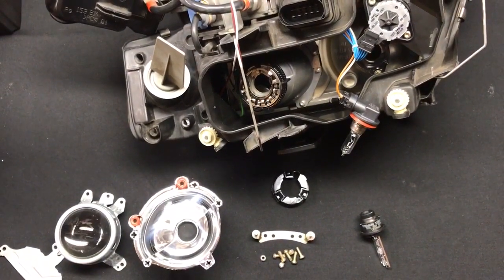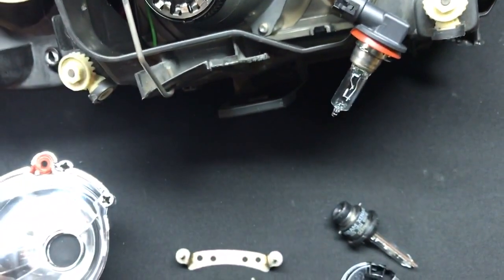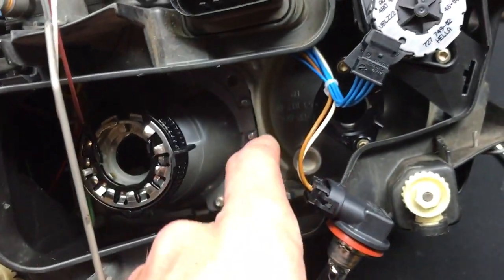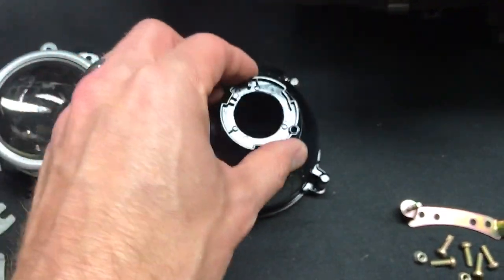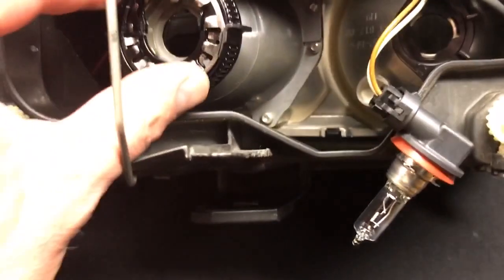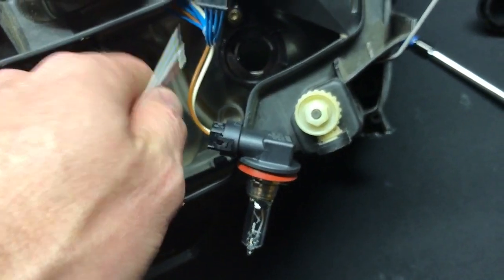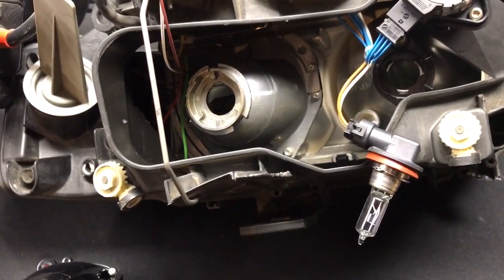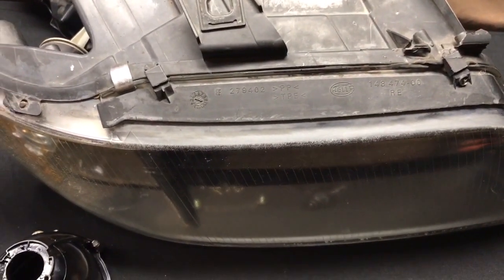4TLR Bi-Xenon projector retrofit installation - Audi allroad C5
In this video we show how to swap your stock low beam projector for our high-performing 4TLR projectors.  The 4TLR is a bi-xenon, clear lens projector which gives you superior output AND a 2nd high beam.

The entire swap can be completed in about 20-30 minutes per side with simple tools.